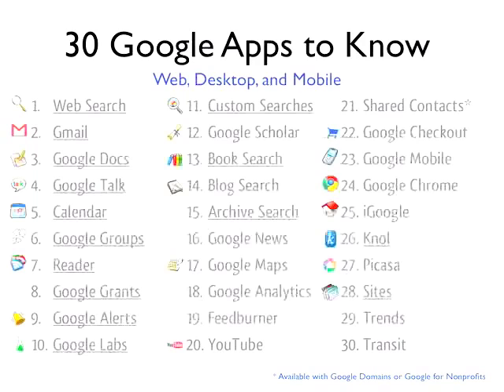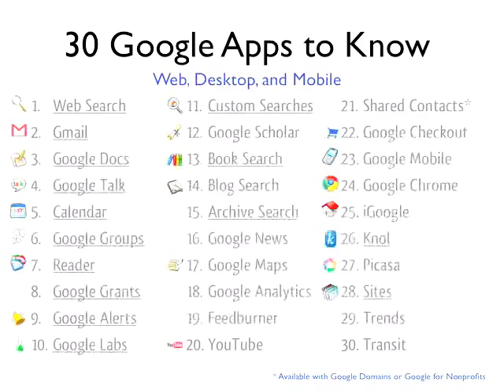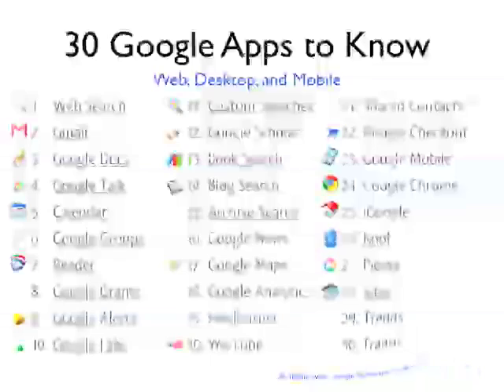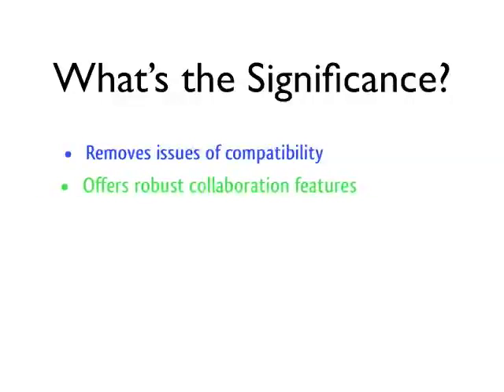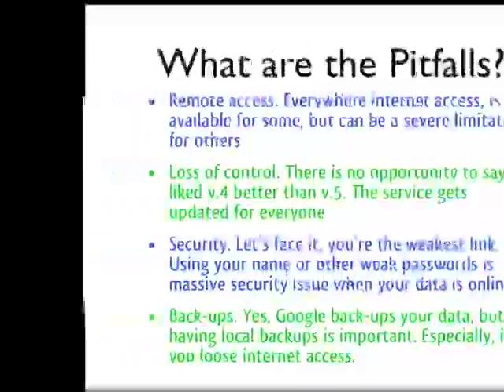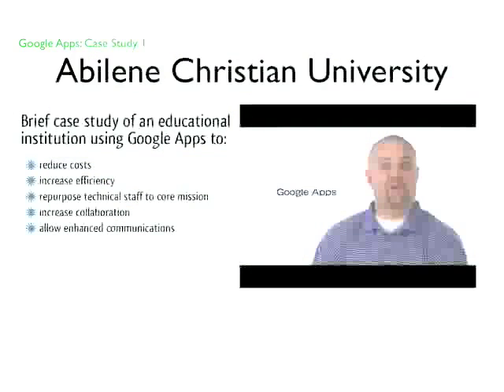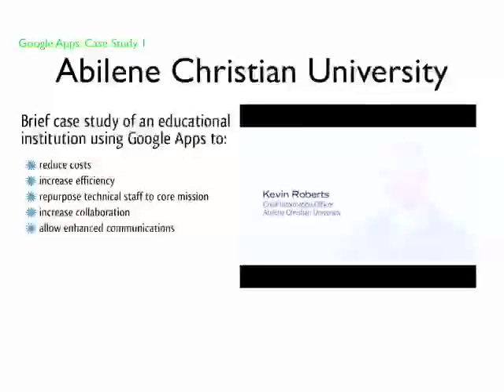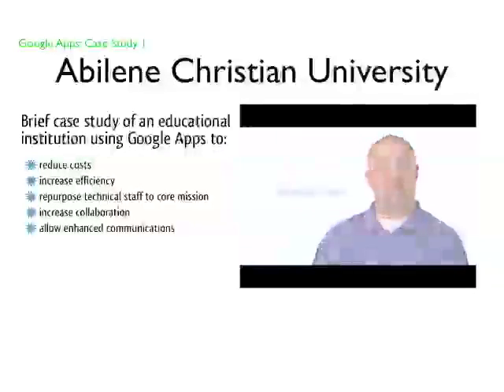MadTech Google Apps Part 01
PART 1 of 2: A quick intro to how nonprofit organizations can use and benefit from Google Apps. Provides an list of 30 Google Apps that have great benefit for a wide array of nonprofits, then focuses a bit more on Gmail, Google Docs, Google Labs, Google Talk, and has a little bit on Book Search. From the February 18, 2009 MadTech—Madison, Wisconsin Nonprofit Technology Group— Meeting.